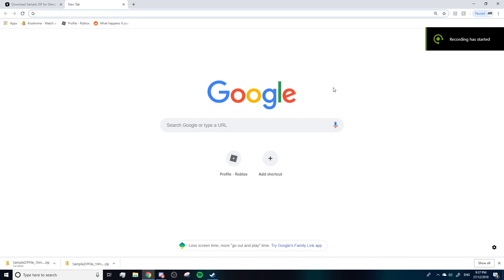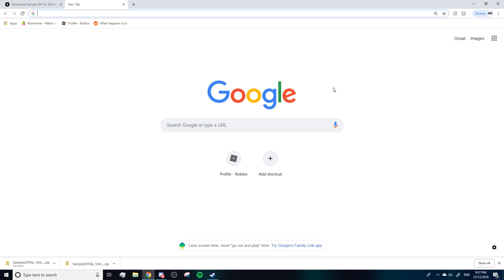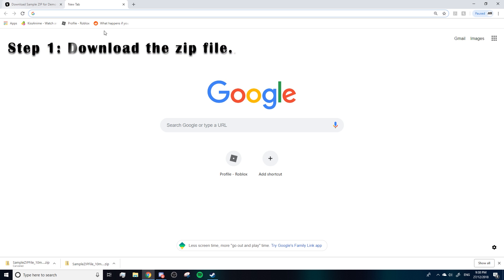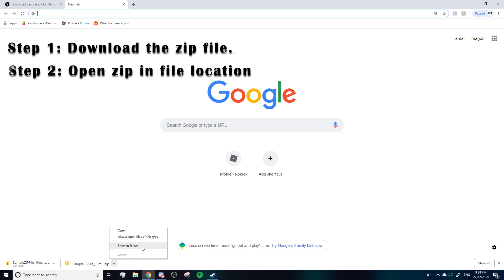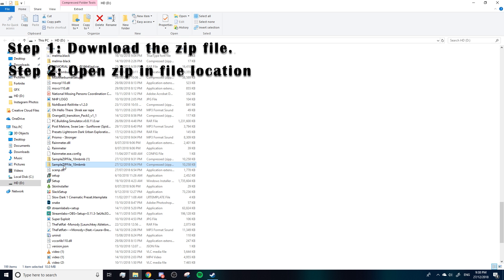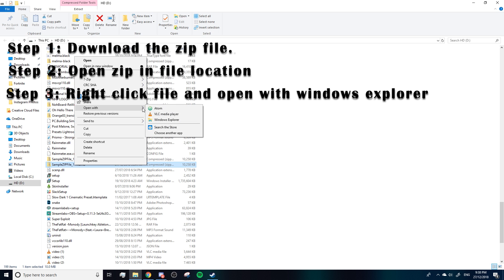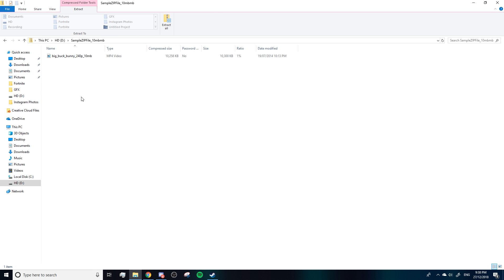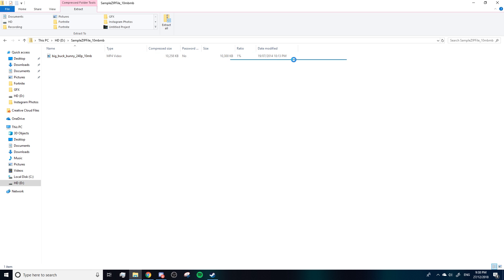How to Open ZIP/RAR/7Z Files in Windows 10 without WinZip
Hey guys welcome to a new tutorial video, In this video I am probably showing you how to open something or do something on a computer.